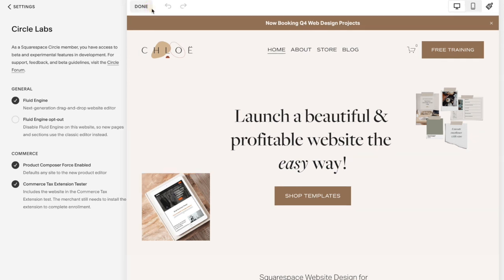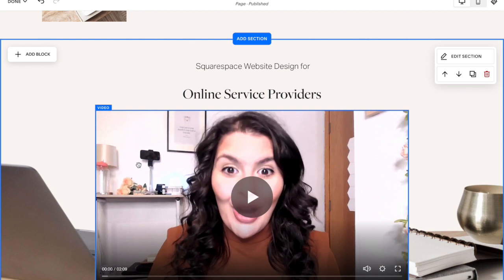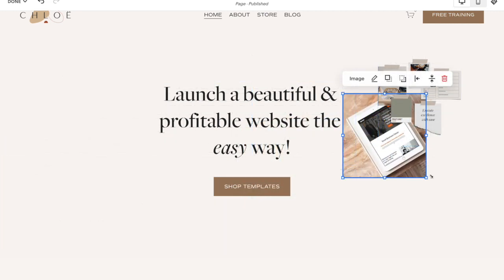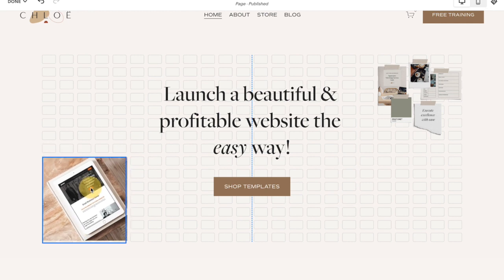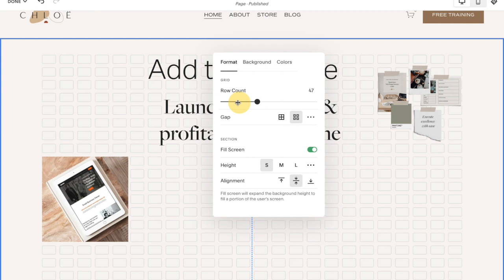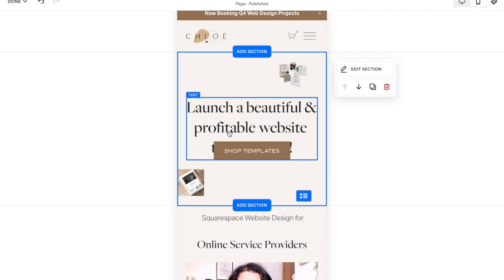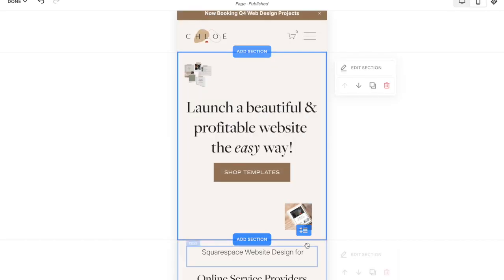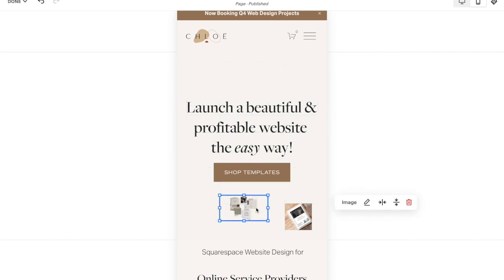Squarespace Fluid Engine Editor Tutorial 2023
Squarespace just made a huge update to their platform with the introduction of Squarespace Fluid Engine Editor. This will replace the classic Squarespace editor and will affect all Squarespace users. If that's you, stick around. In this video, I'll explain exactly what Squarespace Fluid Engine Editor is and what it means for you.

TIME STAMPS:
00:00 Intro
00:23 Who does this impact?
00:39 What is Fluid Engine editor?
01:23 Squarespace Fluid Engine Tutorial
05:50 Fluid Engine on Mobile
06:44 Current Issues
08:26 Should you update?
08:50 Recommendations
09:50 Free Training